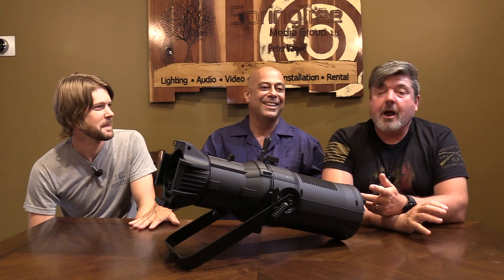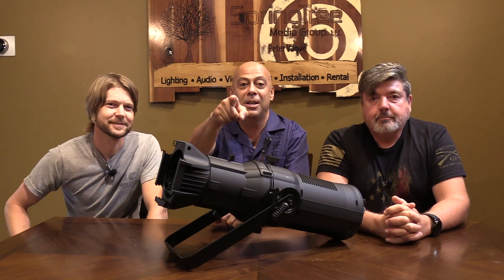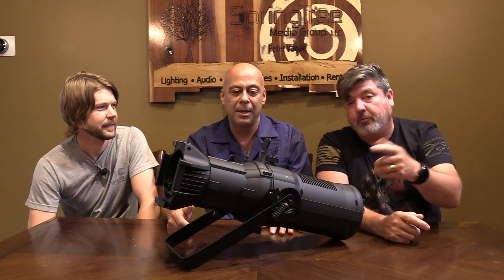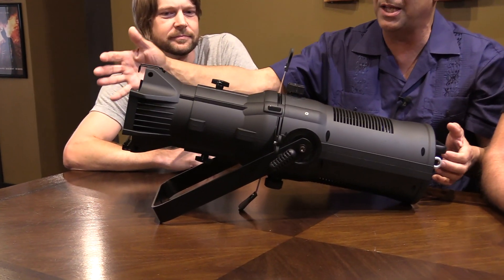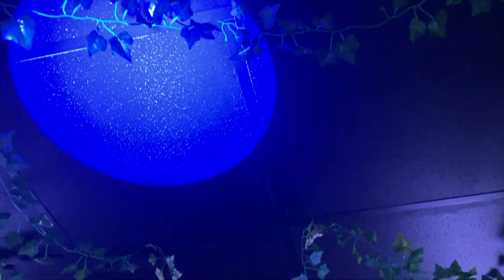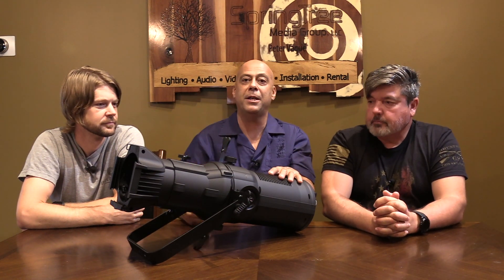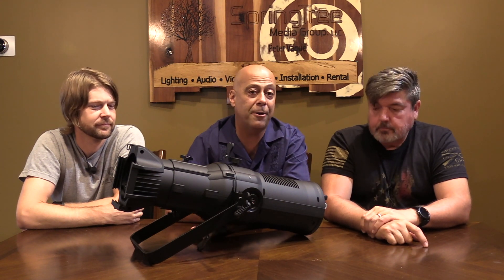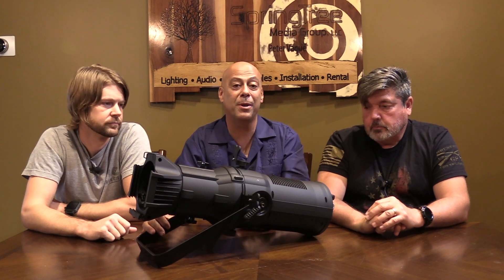RGBW LED Ellipsoidal -200Watts | Economy Series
A 200Watt LED Ellipsoidal that produces thousands of vibrant colors at an output comparable to a traditional 750Watt ellipsoidal fixture.